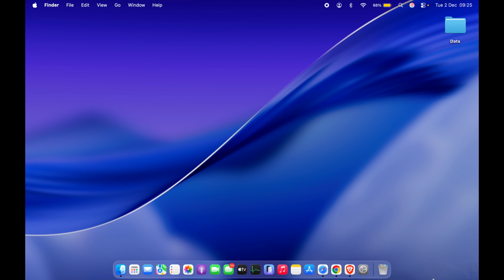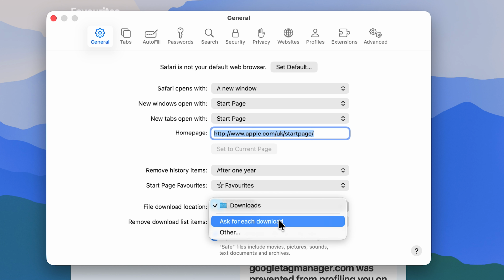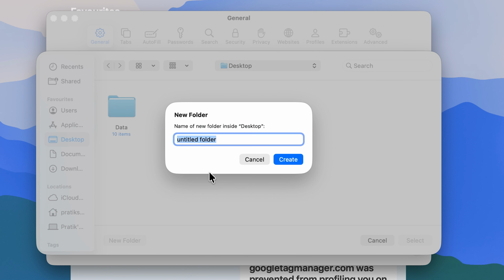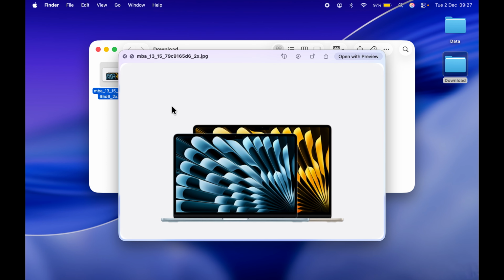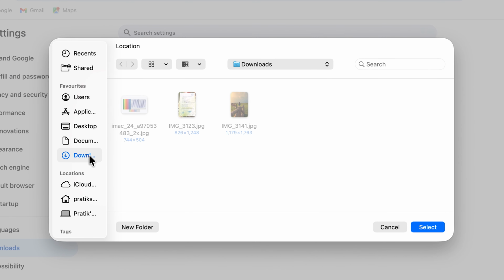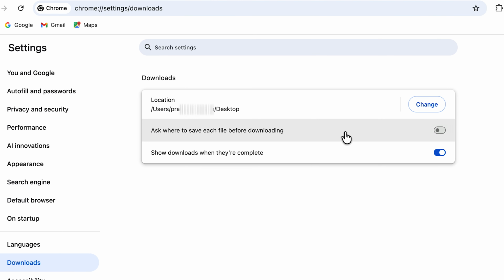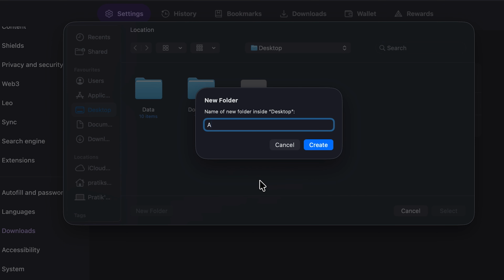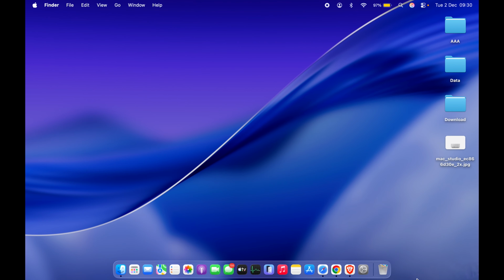How to Change Default Download Location on Mac (Step by Step Guide)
Want to change the default download location on your Mac? In this video, I’ll show you how to change the download folder in Safari, Chrome, Firefox, and even system-level settings on macOS. This simple trick helps you stay organized, save space, and manage files quickly.